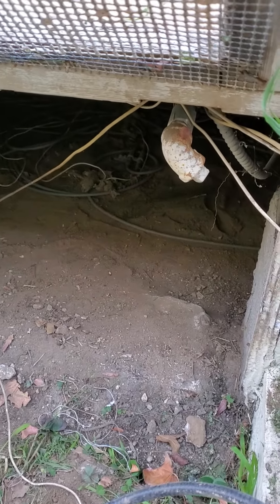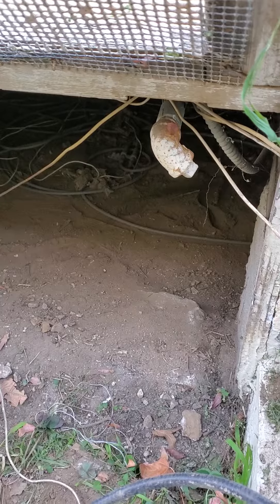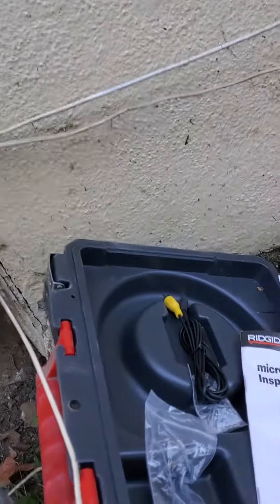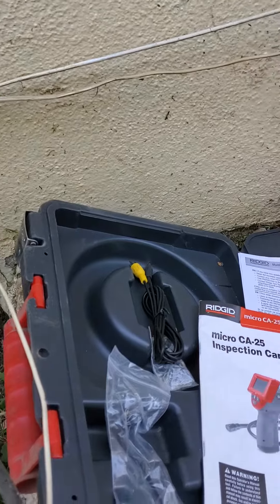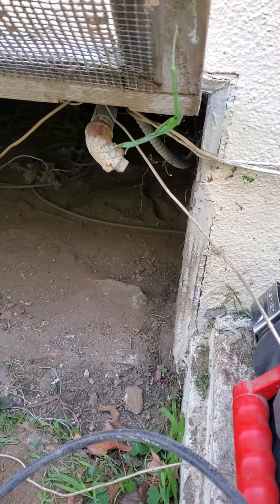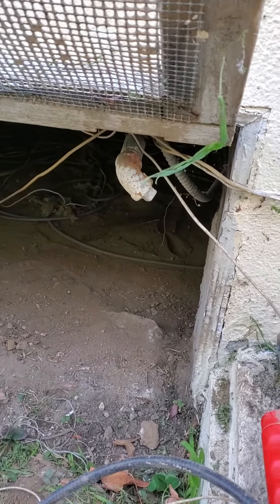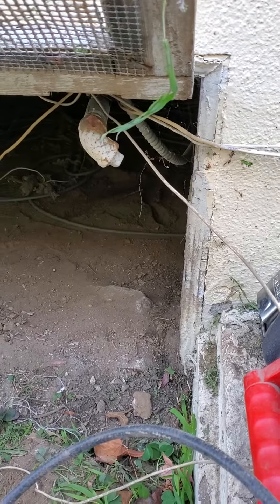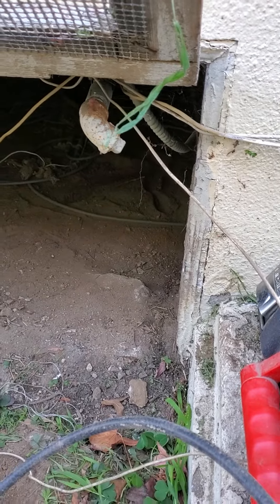2022年2月2日